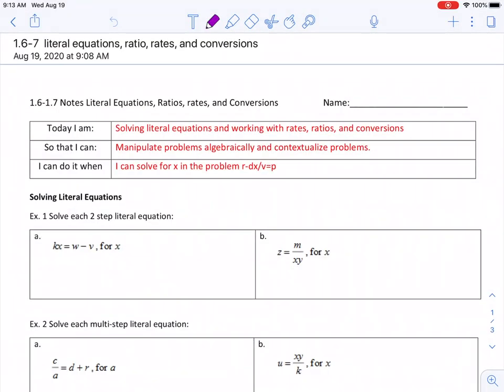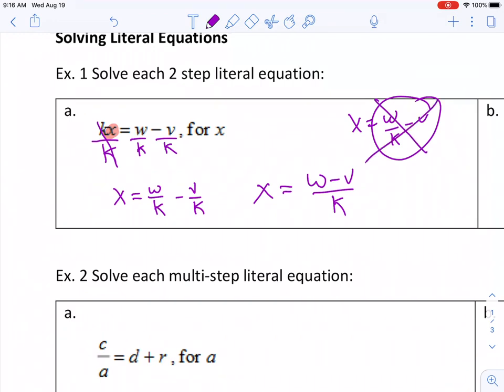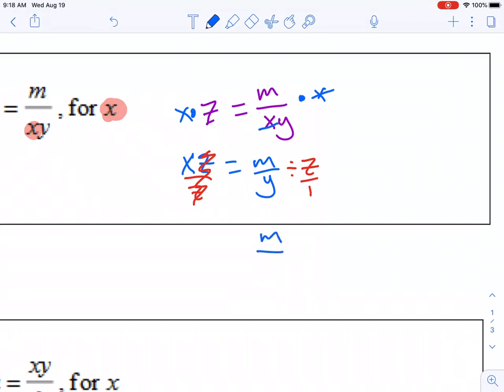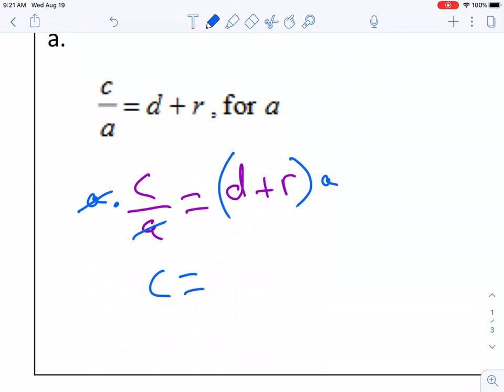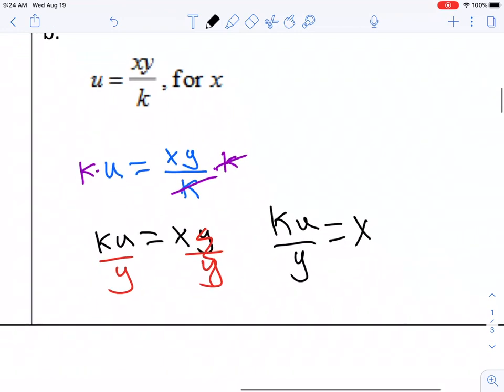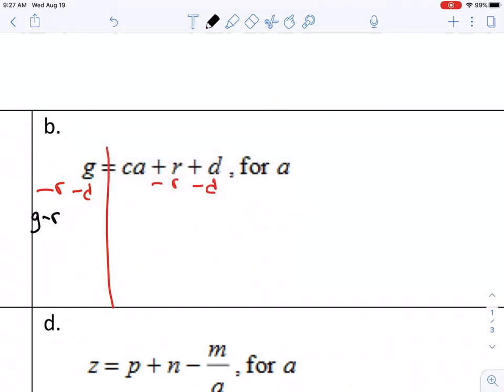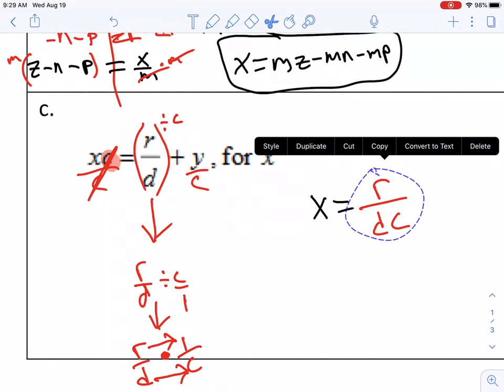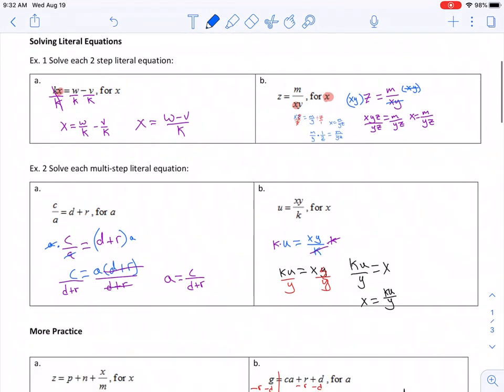1.6 Literal equations